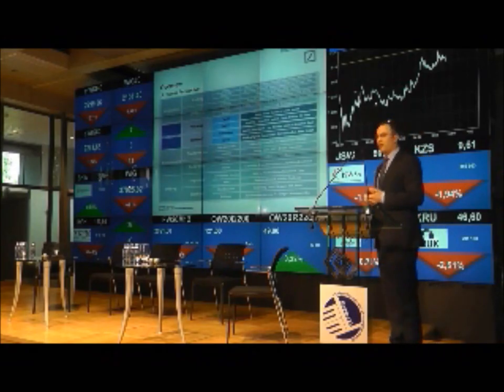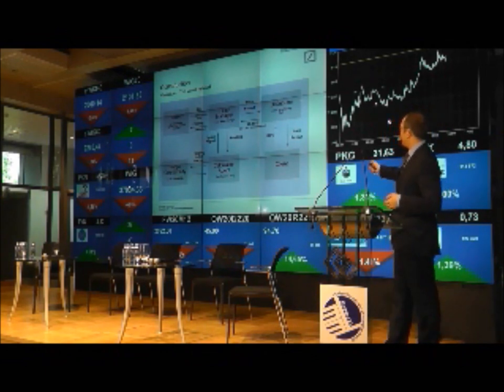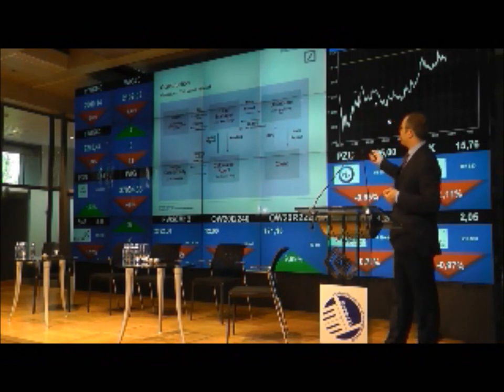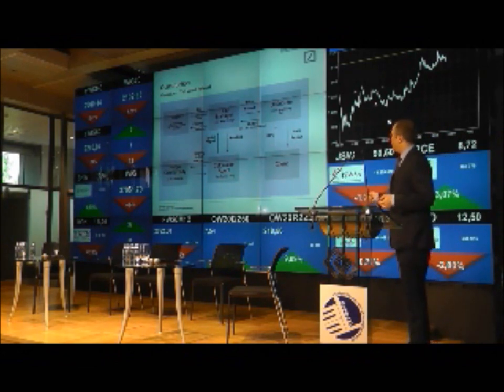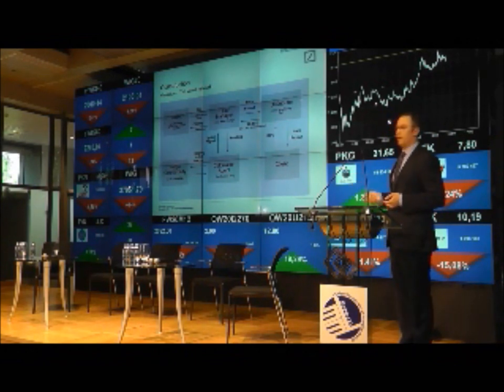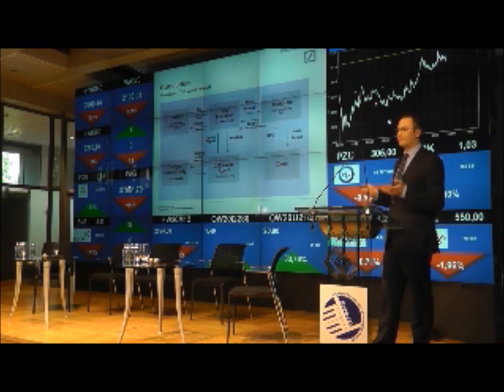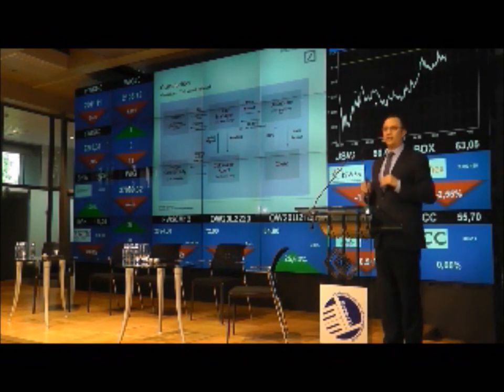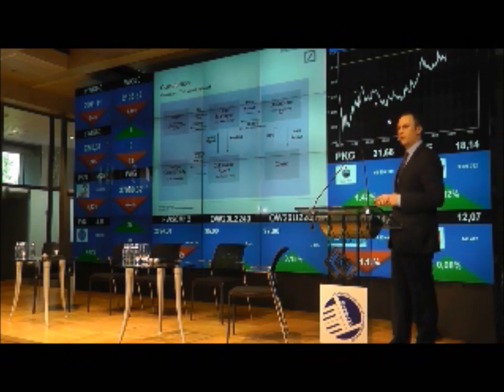Construction: Buy-Side Due Diligence Process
3rd Annual Poland and CEE Strutured Products (16/05/2012). The Warsaw Stock Exchange

The Importance of Buy-Side Due Diligence (A Process Perspective from Origination to Construction: Buy-Side Due Diligence Process